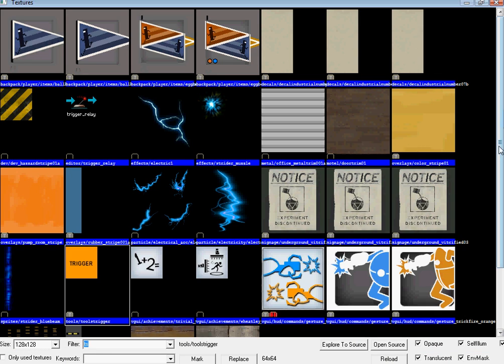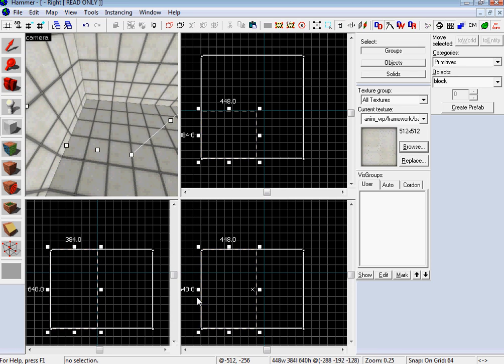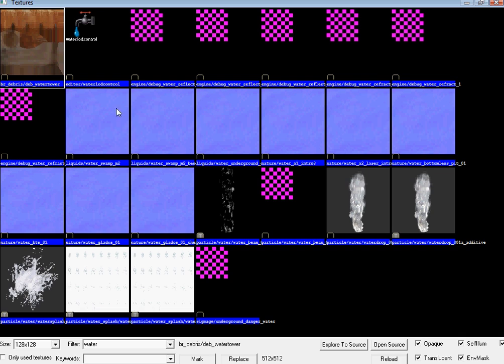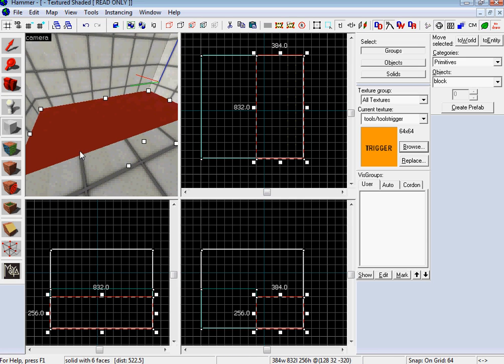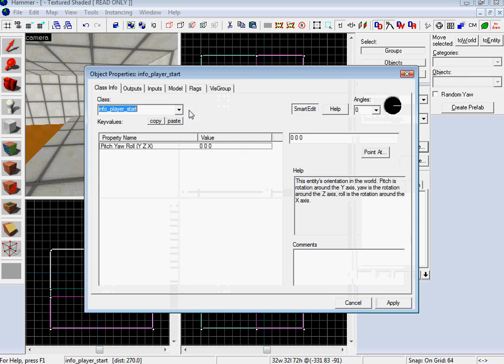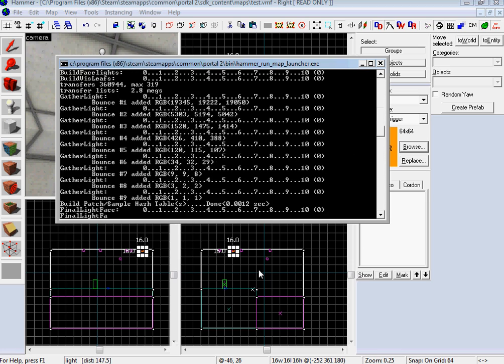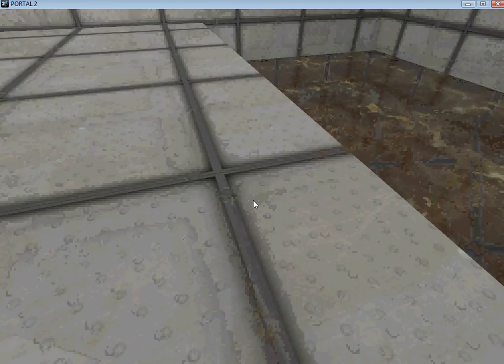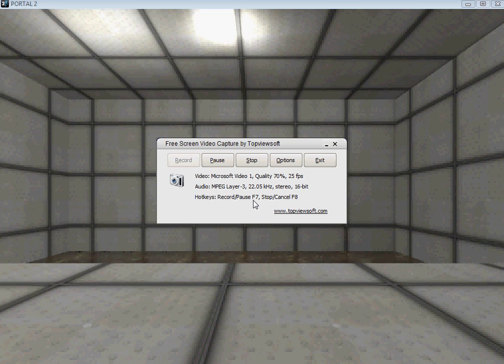Portal 2 SDK Tutorial 13 (Toxic Goo)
Portal 2 Authoring Tools tutorial 13. Shows how to make toxic goo...annnd it's way easy to do